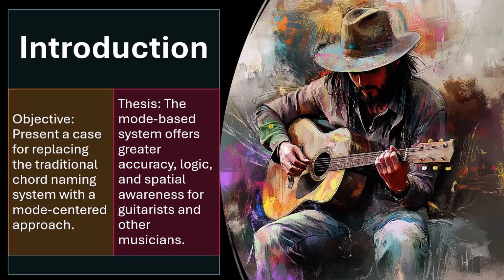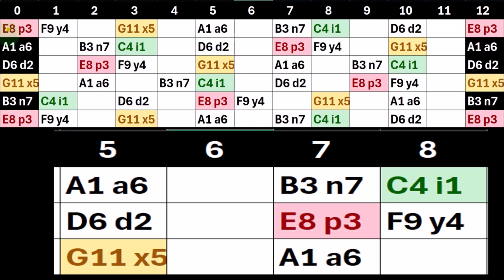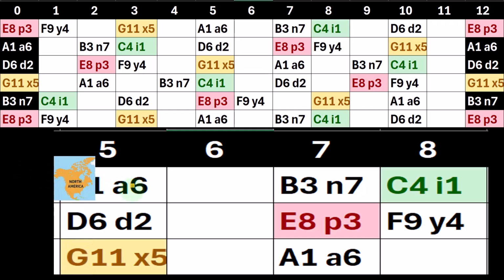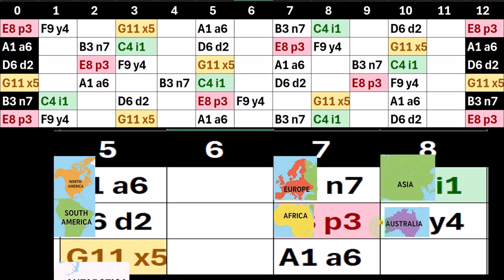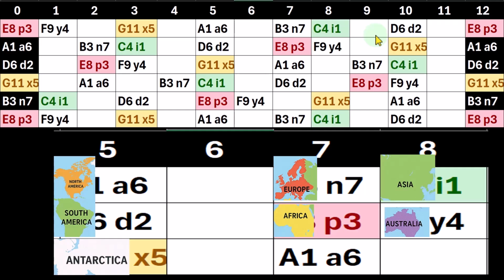The Modal Grid - Color-Coded Clarity for Tonal Conversion